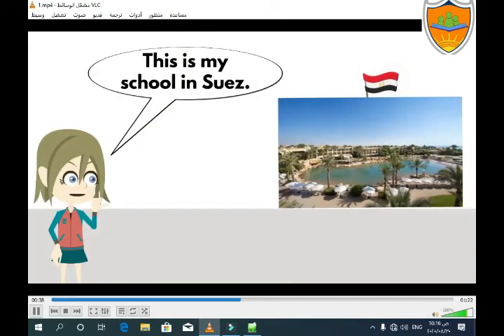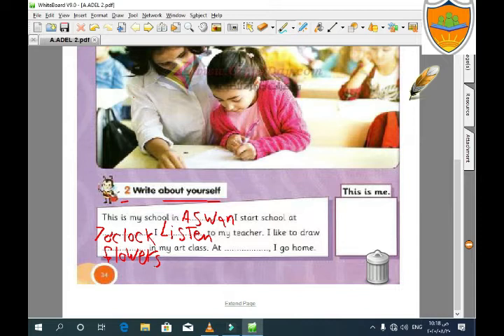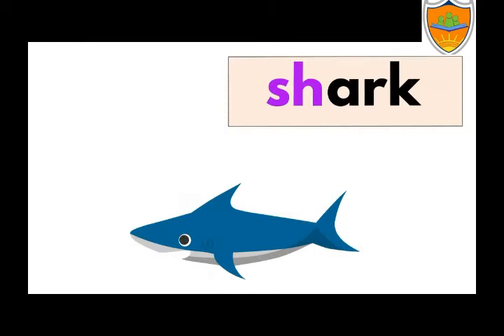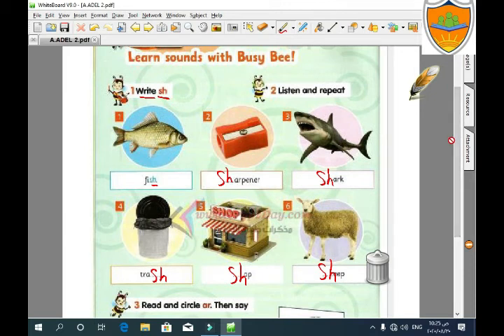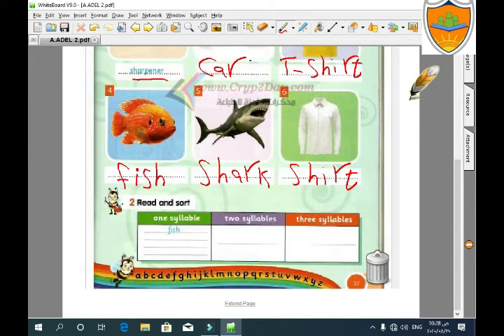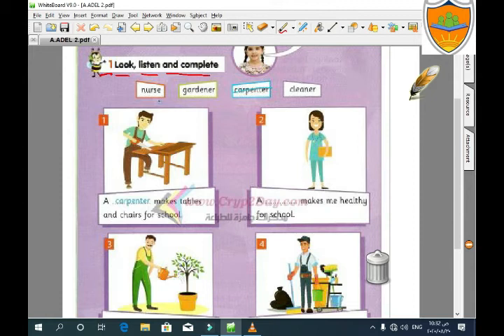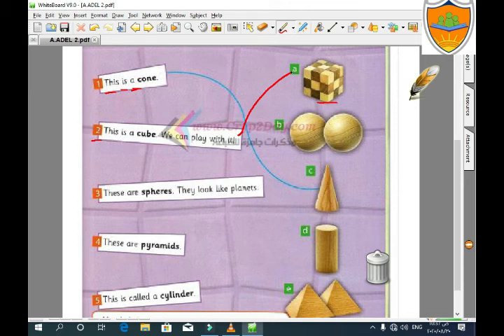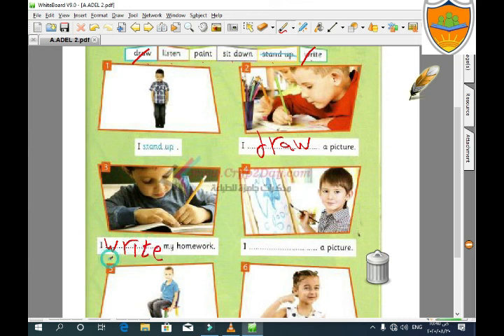Unit 3 part 2 انجليزى P2